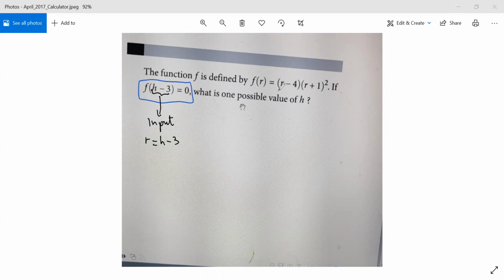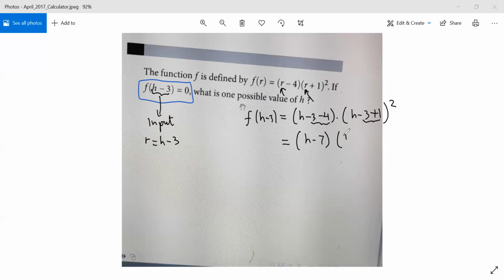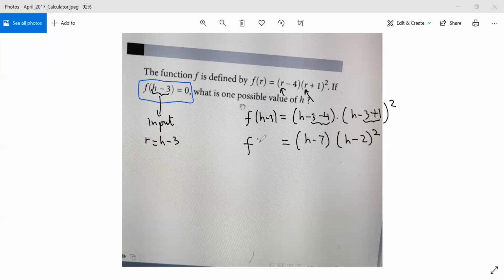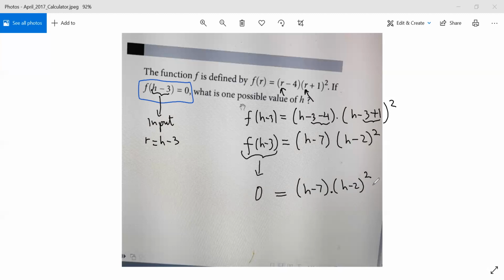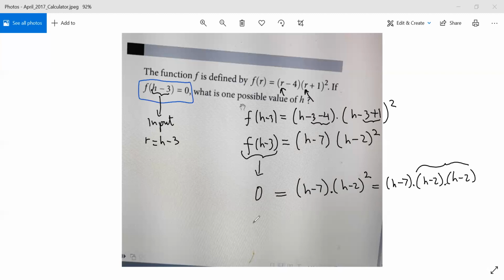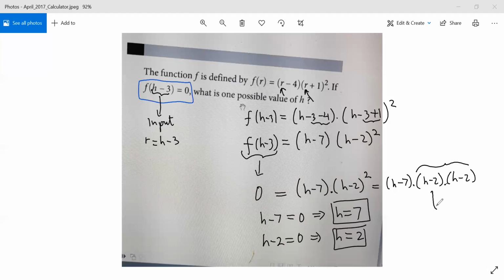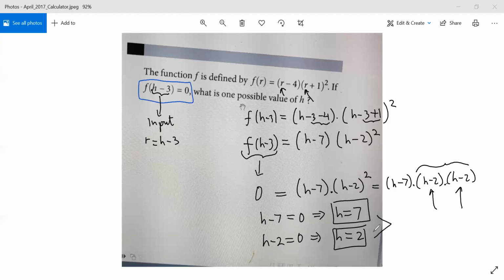April 2017 Calculator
Take a picture of your question and you will receive a video explanation of it.